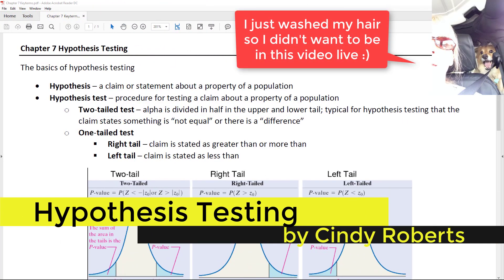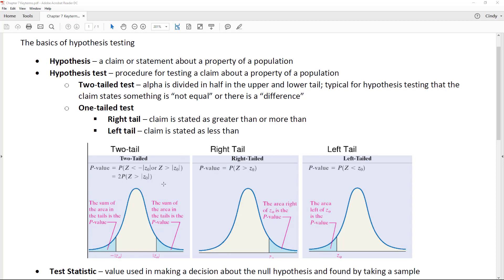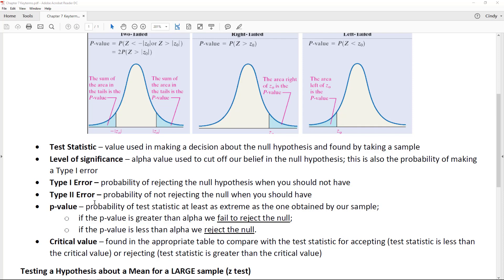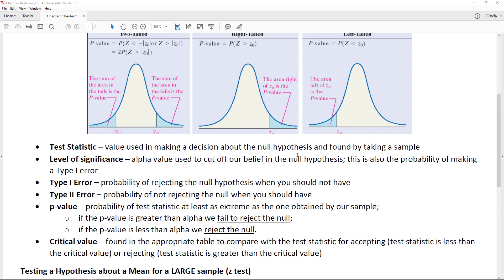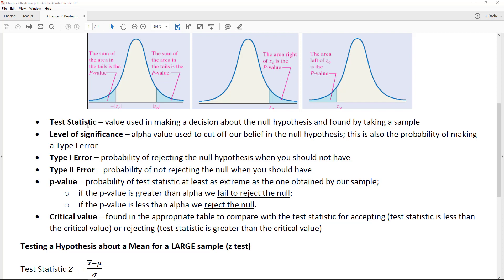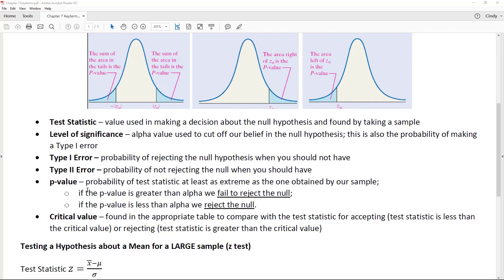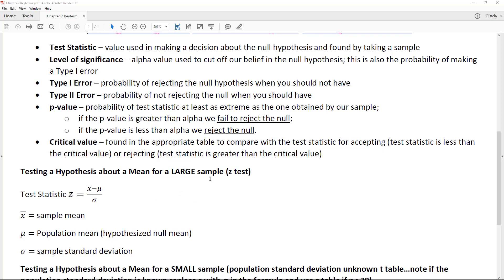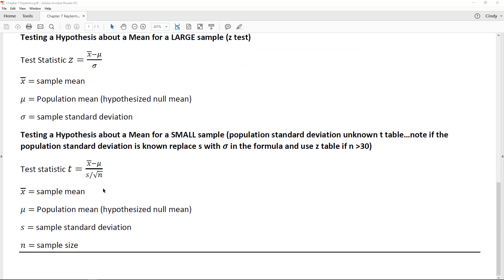Stats: Hypothesis Testing Overview